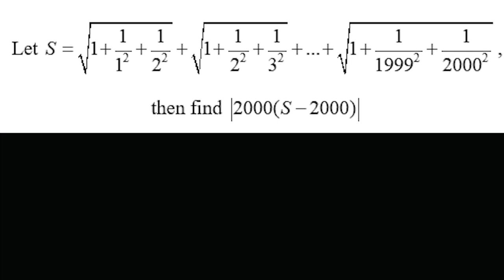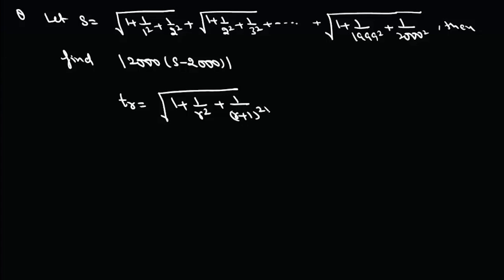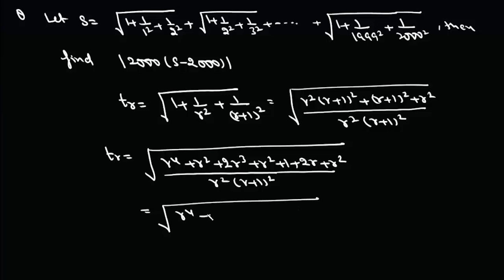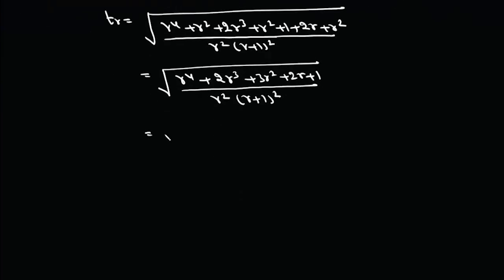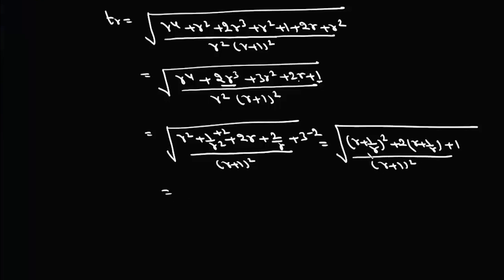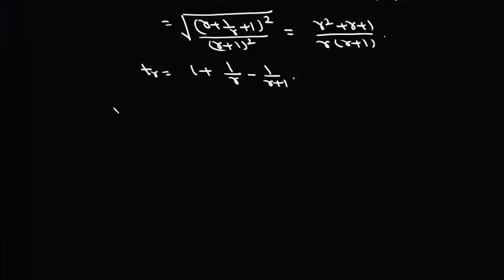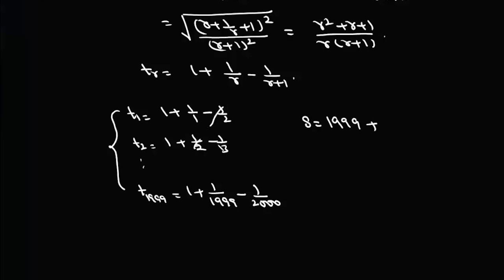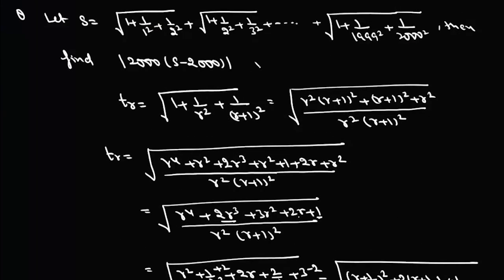JEE Delight | Sequence and series | Method of difference | Determine |2000(S - 2000)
In this video, we tackle an intriguing JEE Advanced-level math problem involving summation, square roots, and simplification techniques. The problem requires an analytical approach and careful calculations to determine |2000(S - 2000)|. 📚

🔹 What You'll Learn:
✔️ Breaking down complex summations
✔️ Smart simplifications & approximations
✔️ Square root manipulation tricks
✔️ Step-by-step approach for competitive exams

This question is a great example of pattern recognition and advanced algebraic techniques commonly tested in JEE Advanced, JEE Mains, and other competitive exams. Watch the full solution and boost your problem-solving skills!